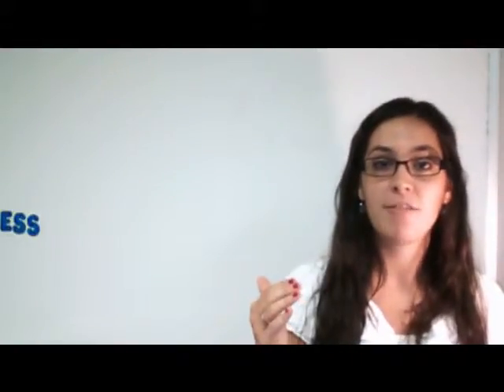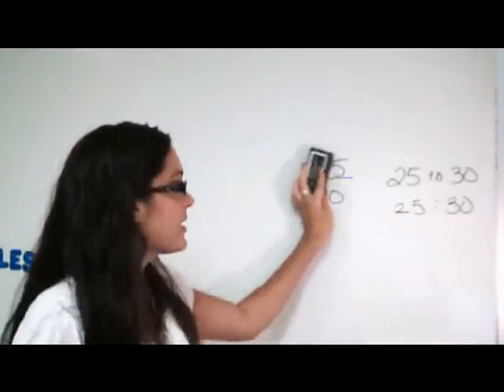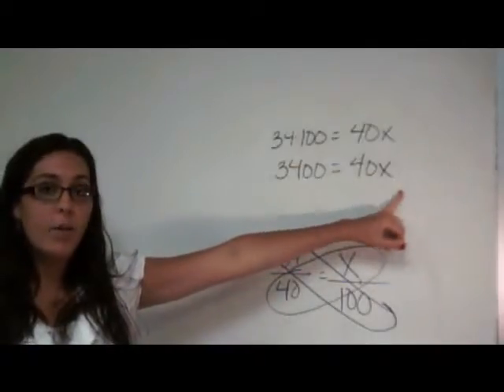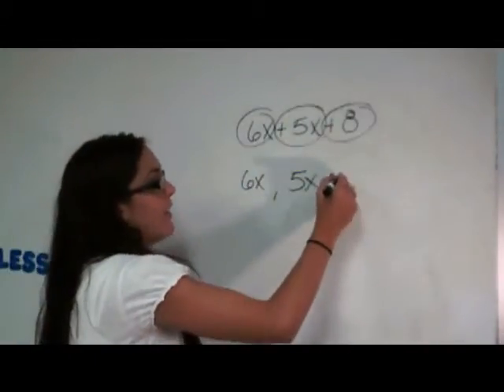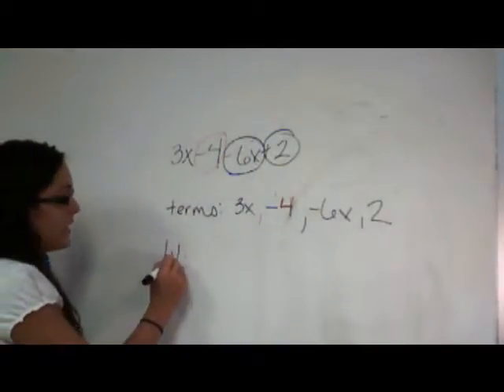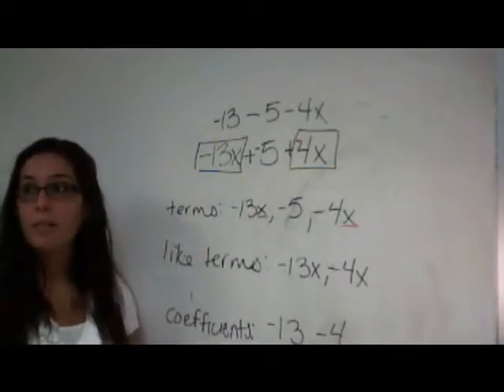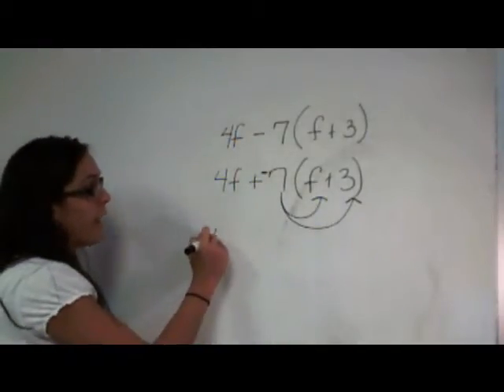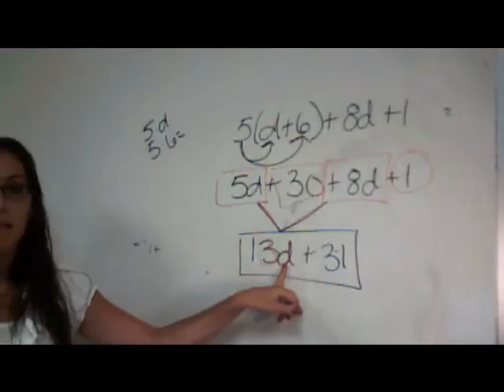Math Camp 1 AUG 24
bquiz math camp